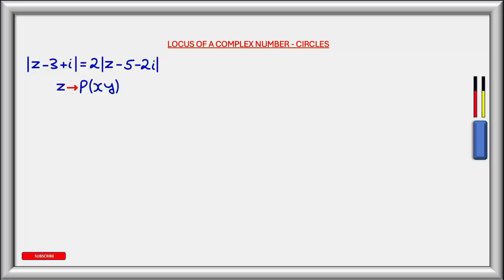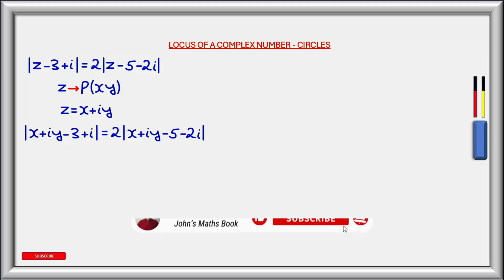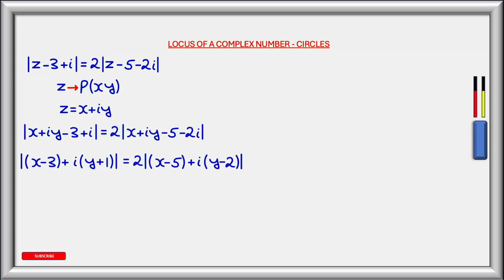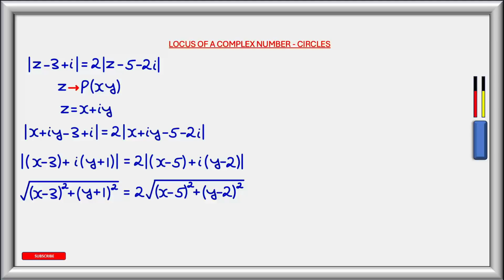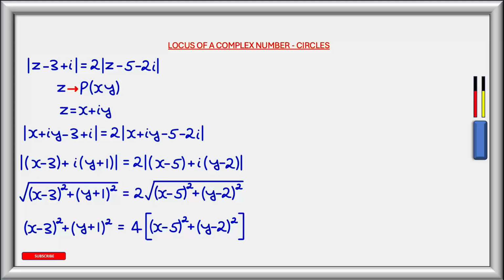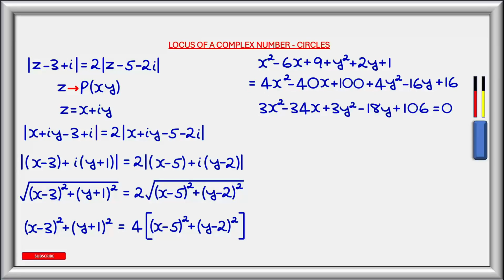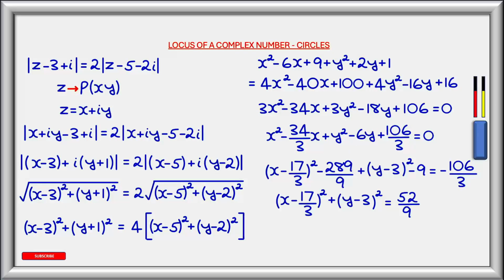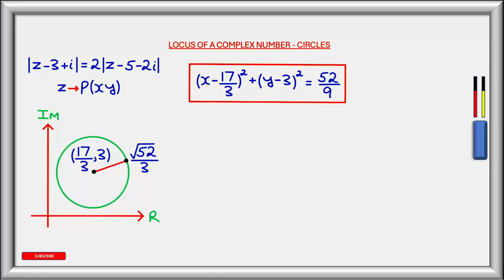Loci of Complex Numbers: How to Find the Equation of a Circle | Exam Question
** Suitable for A Level and AS Level exam revision **

In this complex numbers tutorial, we break down a classic exam question involving the locus of a point P(x, y) in the Argand diagram.

The Problem:

Given the relationship |z - 3 + i| = 2|z - 5 - 2i|, we are asked to show that the locus of P represents a circle and to find the specific coordinates of its centre and the length of its radius.

What you will learn in this video:

How to substitute z = x + iy into a complex modulus equation.

How to decompose a complex relationship into a Cartesian equation.

The step-by-step process of completing the square to convert the equation into the standard form: (x-a)² + (y-b)² = r².

How to identify the centre (a, b) and radius r of the resulting circle.